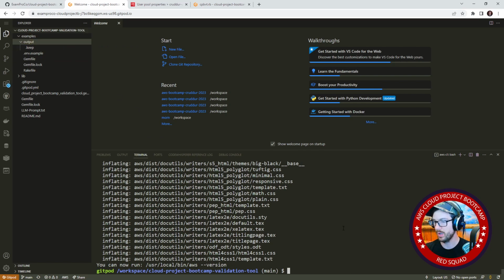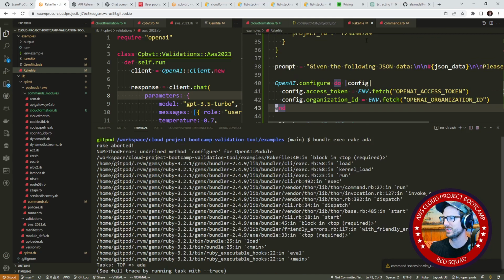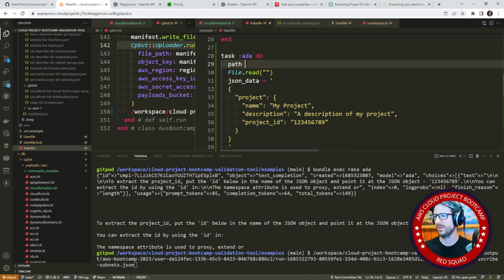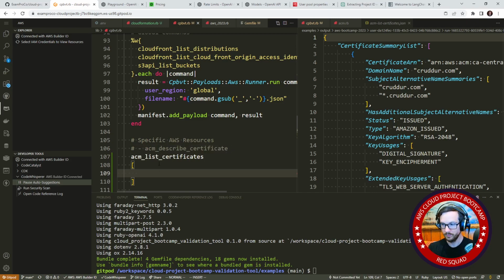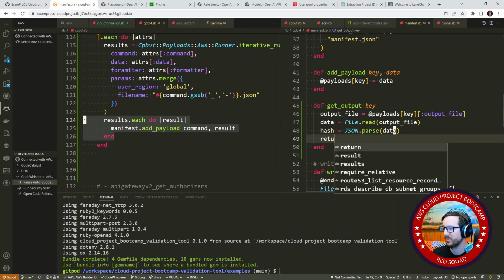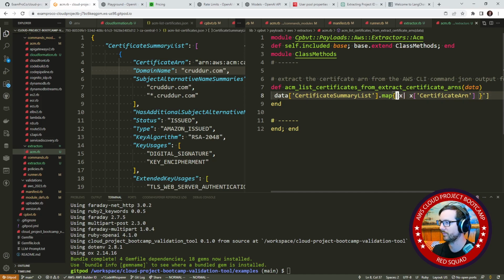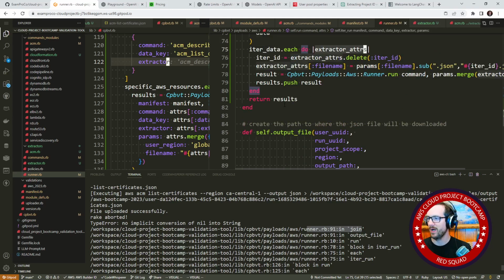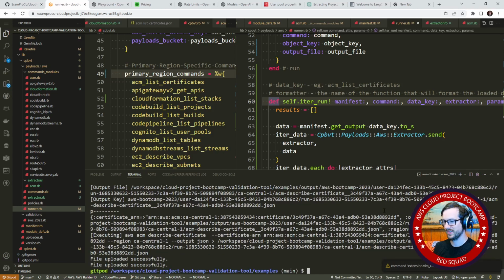CBVT Pulling Specific Resources